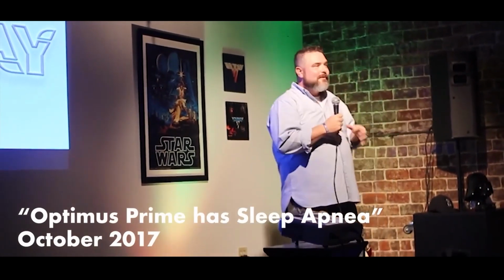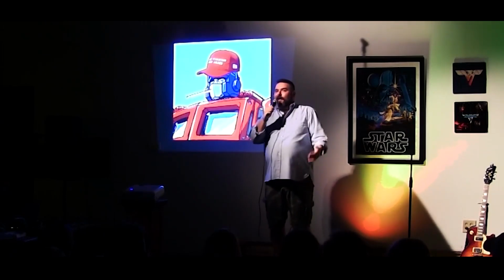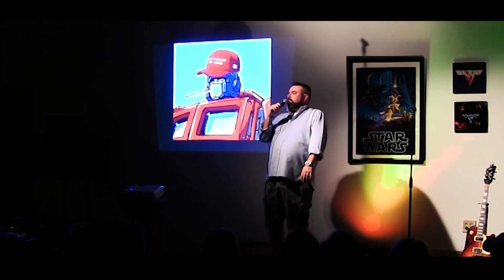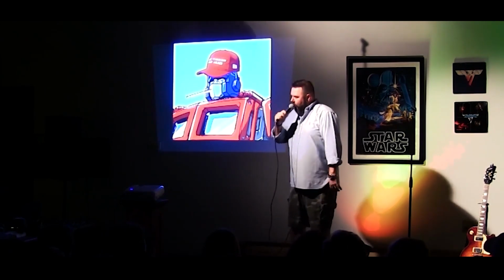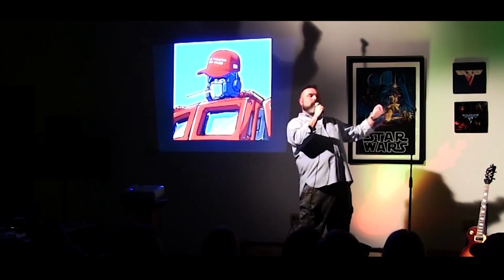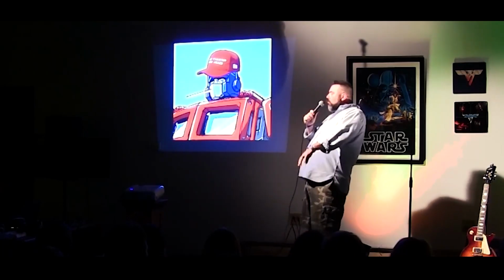dutch miller autoshow june 2024 with cj blosser and joey gresham 1080p